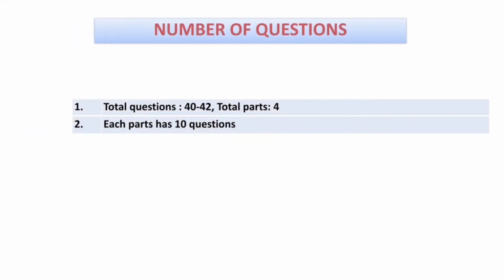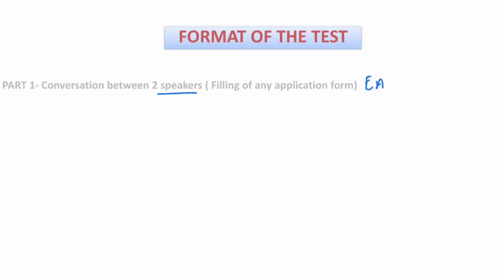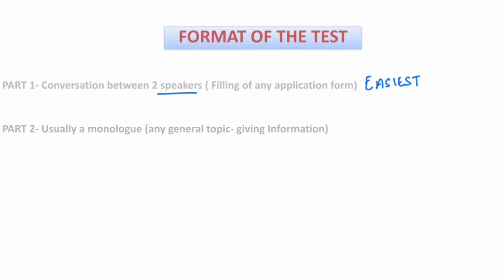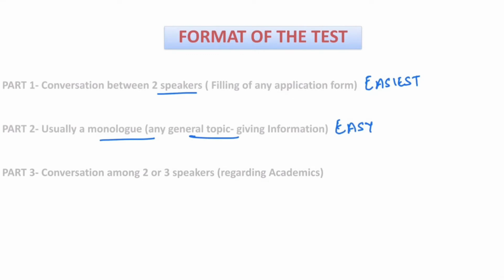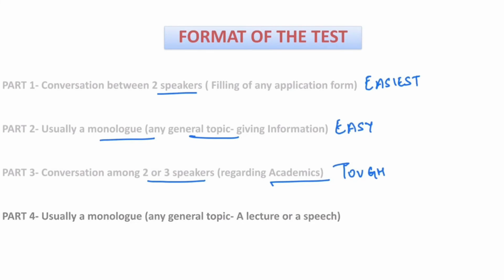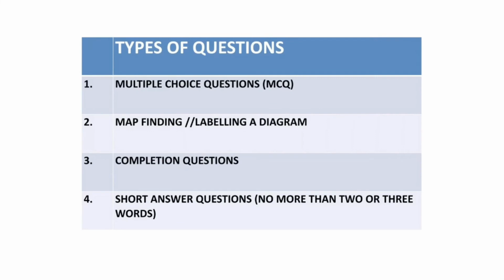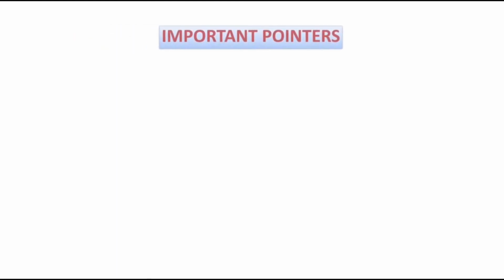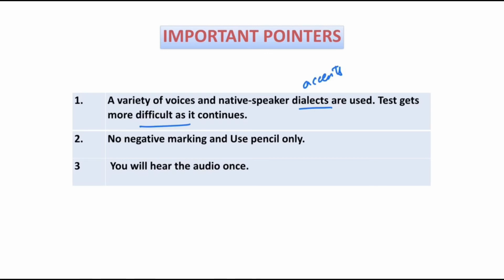CH-1 INTRO TO 8+ BAND LISTENING/IELTS LISTENING